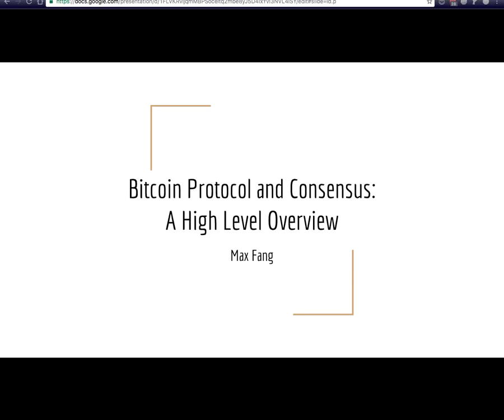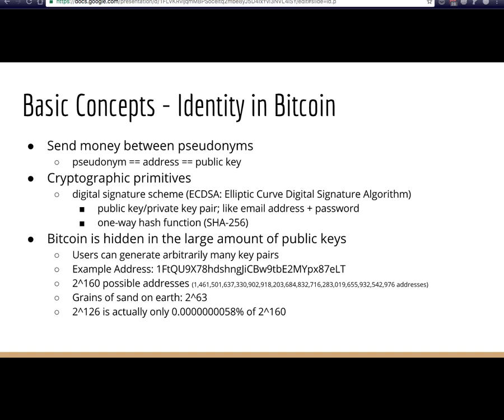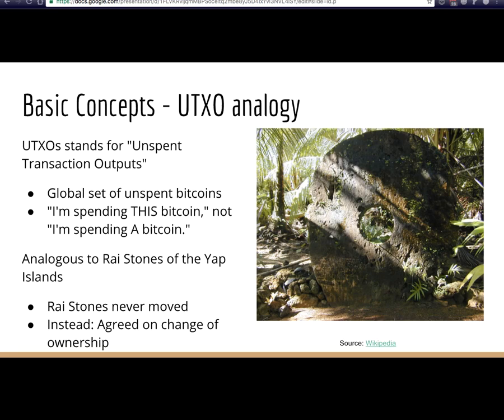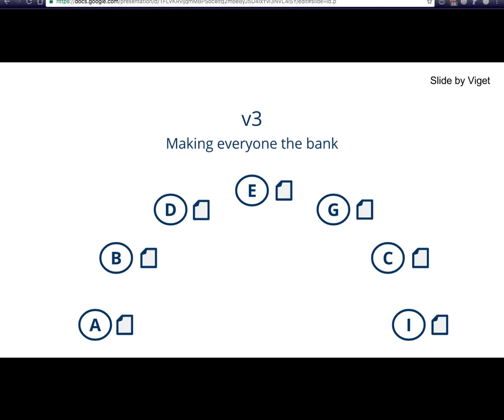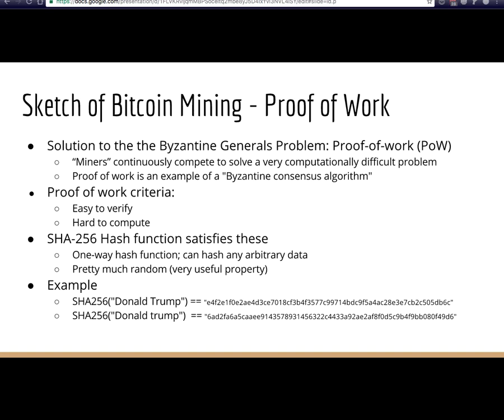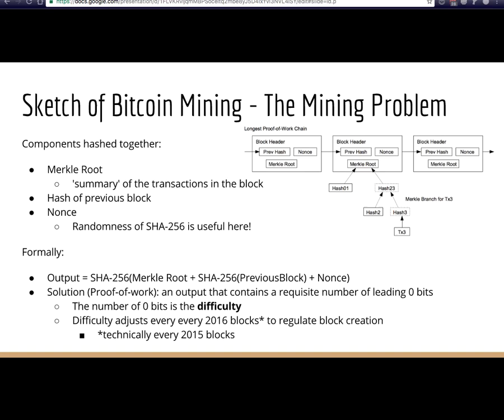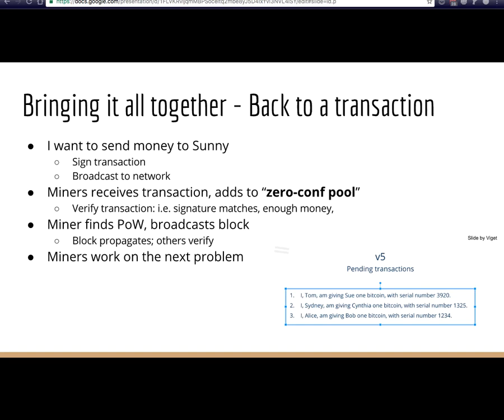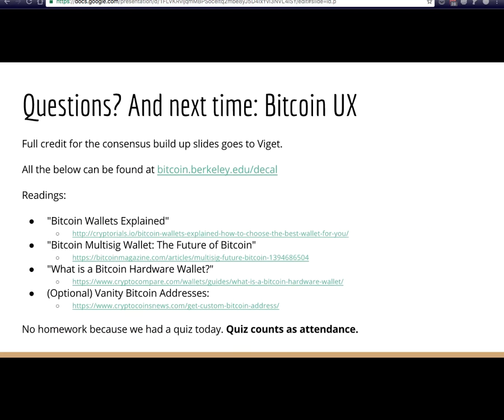Bitcoin Protocol and Consensus: A High Level Overview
Cryptocurrency Decal Fall 2016
Lecturer: Max Fang